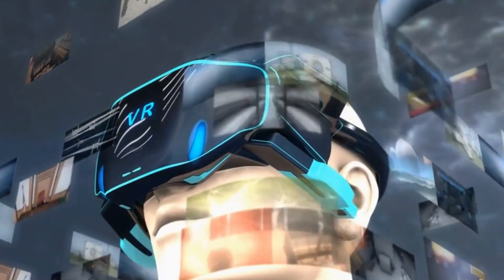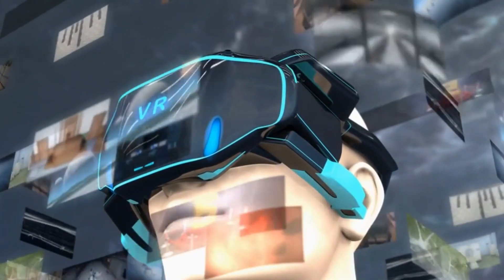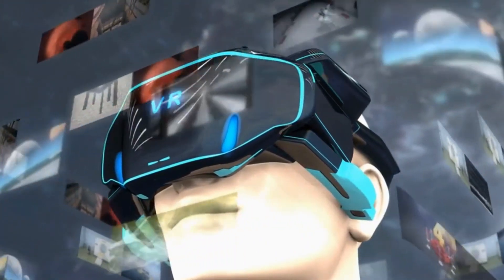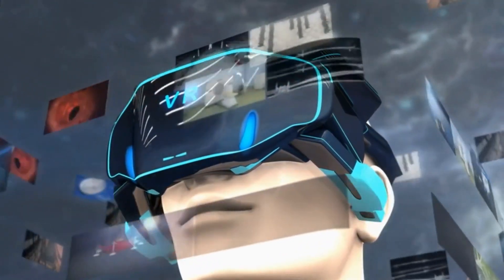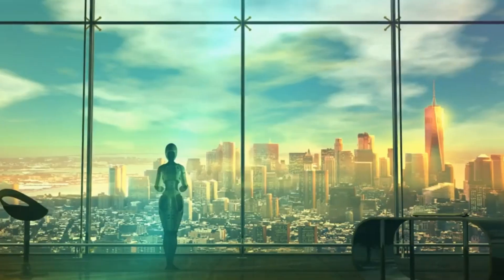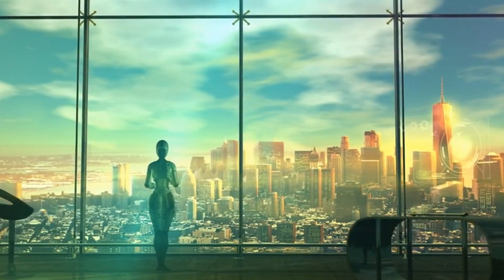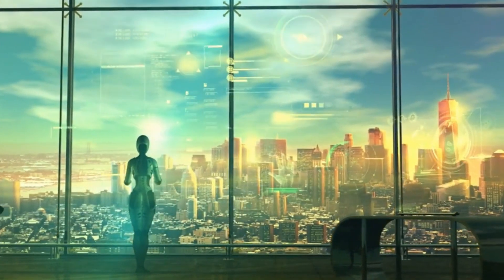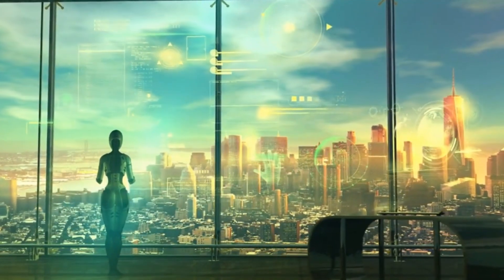NVIDIA's Latest Creation, AI Text To Video ROCKS the TECH WORLD!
Imagine a world where words effortlessly transform into high-resolution videos, capturing your imagination with stunning realism. NVIDIA, a leader in artificial intelligence, has made this seemingly magical concept a reality with their groundbreaking tool, "Text to Video." With the aid of stable diffusion models, NVIDIA's innovative creation generates lifelike videos that push the boundaries of AI capabilities. Step into a realm where the written word takes on a visual form, and the possibilities become endless. This cutting-edge technology showcases the rapid advancements in AI, as simple text prompts metamorphose into compelling visual narratives. NVIDIA's Text to Video not only captivates with its realistic output but also enables users to personalize videos by manipulating object placement using both text and images. From advertising and entertainment to education and beyond, this revolutionary tool heralds a new era of creativity, efficiency, and immersive experiences.

NVIDIA, a pioneering company in the field of artificial intelligence, has recently introduced a groundbreaking AI tool called "Text to Video." This innovative tool utilizes stable diffusion models to generate high-resolution videos from simple text prompts. With its ability to produce realistic videos, NVIDIA's Text to Video showcases the rapid advancements in AI technology. Moreover, NVIDIA has taken personalized video generation a step further by allowing users to manipulate object placement within videos using both text and images. This article explores the capabilities and implications of NVIDIA's Text to Video tool and its potential impact on various industries. The release of NVIDIA's Text to Video tool marks a significant milestone in the field of artificial intelligence. Stable diffusion models, a powerful AI technique, are employed to generate high-resolution videos that closely resemble real-world scenes. By leveraging the underlying strength of these models, NVIDIA's Text to Video can capture intricate details, lighting effects, and dynamic movement to produce highly realistic videos from simple text prompts.

🤖 Explore the fascinating realm of Artificial Intelligence with insightful videos for beginners and seasoned tech enthusiasts alike. From fundamental concepts to cutting-edge advancements, we demystify the complexities, making AI accessible to all.

🌐 Dive into a broad spectrum, covering machine learning, neural networks, natural language processing, computer vision, and more. Stay updated on the latest trends, research, and real-world applications shaping the future.

🎓 Our videos blend educational depth with an entertaining flair, ensuring an enjoyable learning experience. Join our vibrant community of AI enthusiasts to share thoughts, ask questions, and connect with like-minded individuals.

Don't miss the chance to be at the forefront of the AI revolution! Embark on a journey, as we unravel mysteries, discuss innovations, and embrace the limitless potential of Artificial Intelligence together!